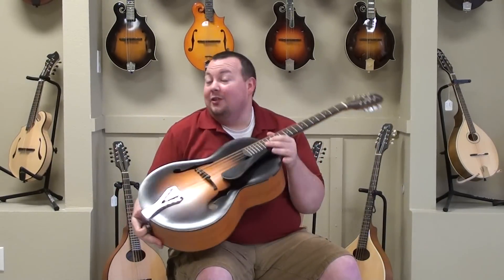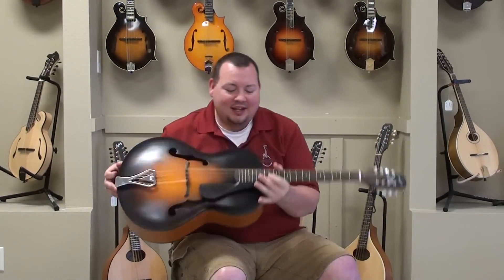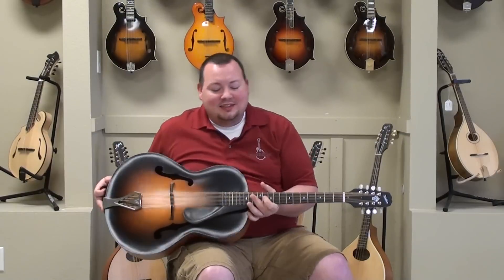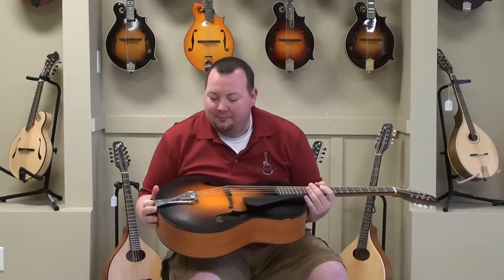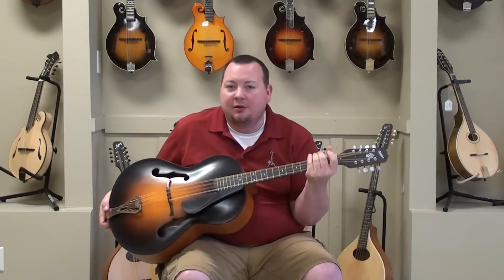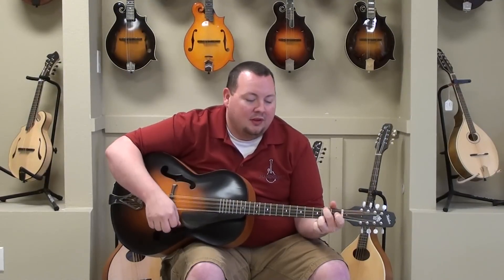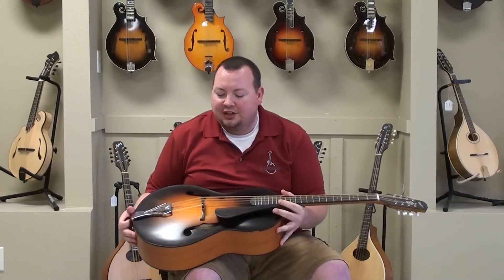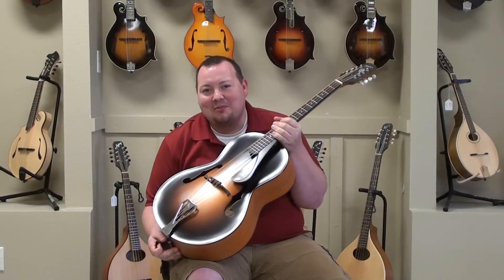Weber Bitterroot Octar Featured Instrument of The Week 14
We carry Gibson, Martin, Weber, Collings, Breedlove, Eastman, Kentucky, The Loar, and more!